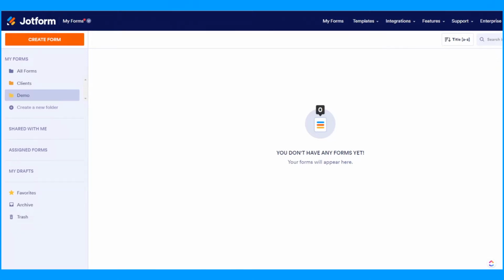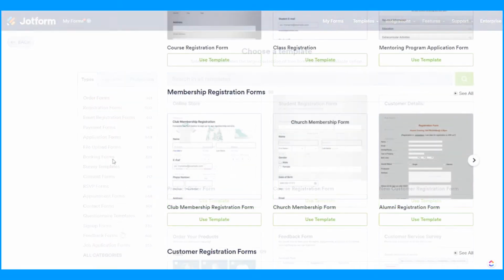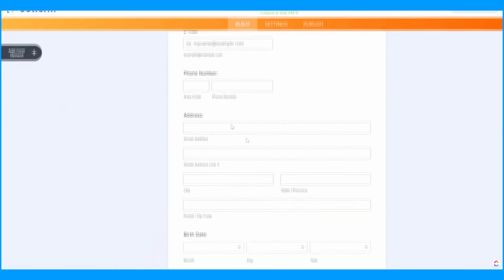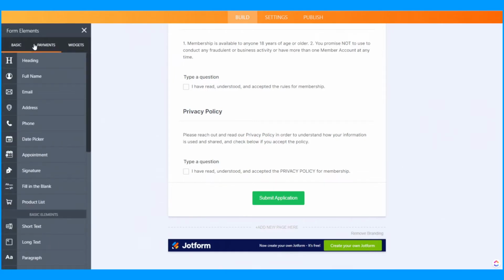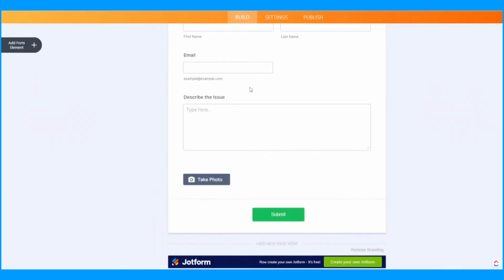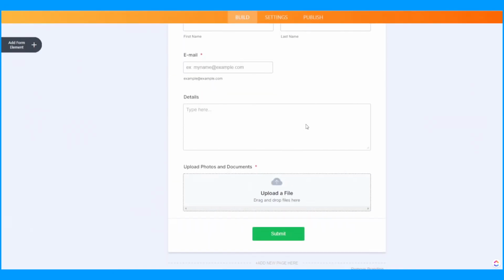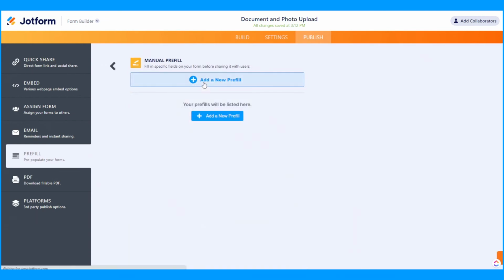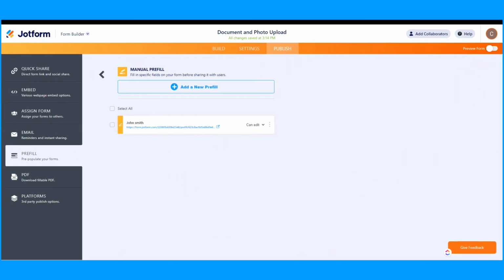Five Useful JotForm Features that can Save Time and Effort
This short tutorial highlights five features from the forms section of JotForm that can benefit your business. Two relate to creating forms and the others are form elements that can benefit your clients.